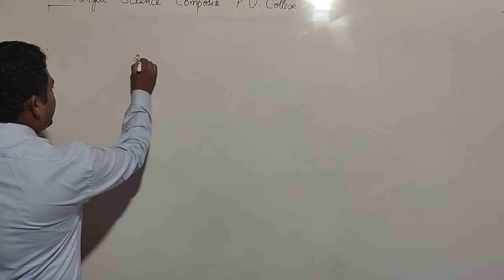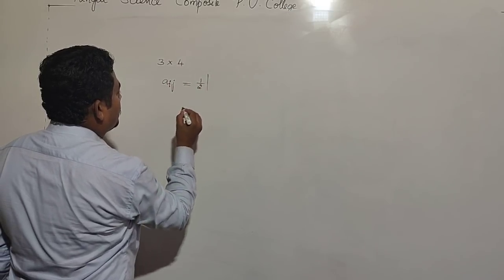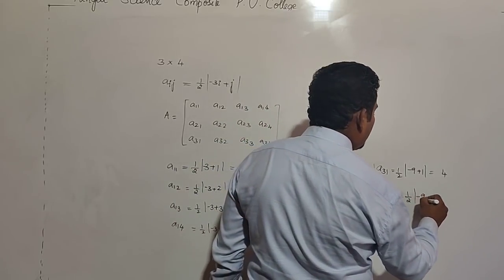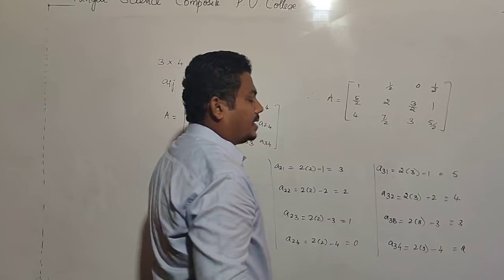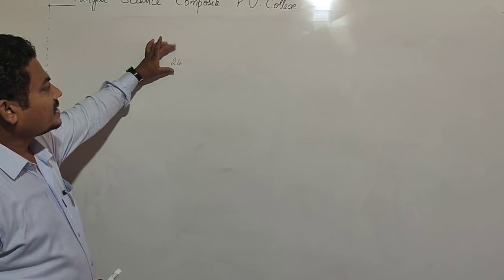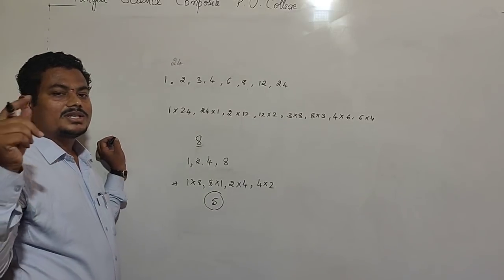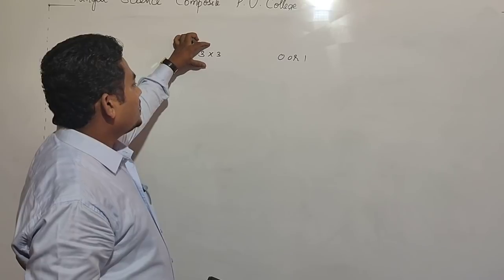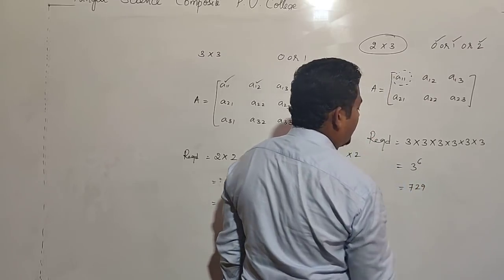Lecture-II | Matrices | Mathematics II PUC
Problems on construction of Matrices By Jadhav Sir